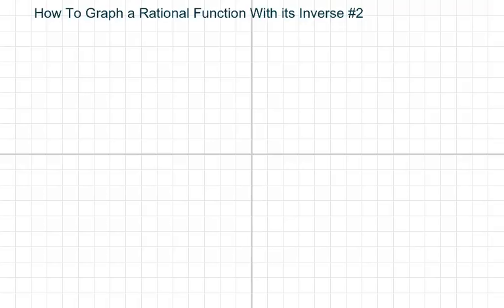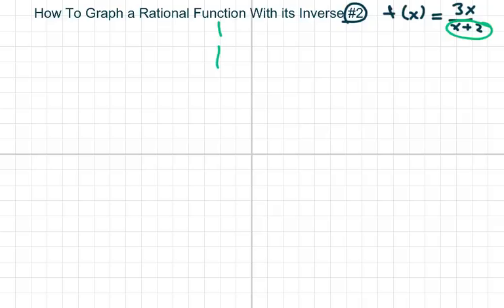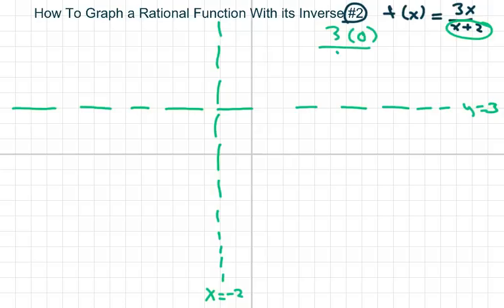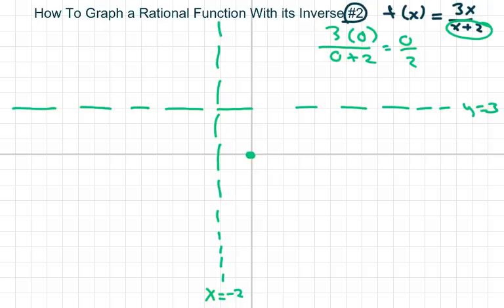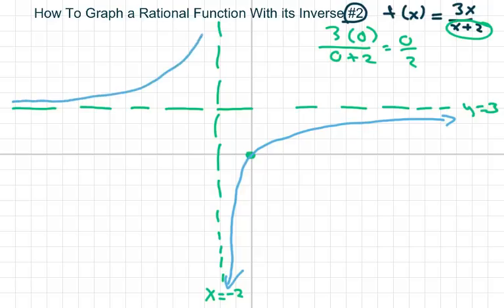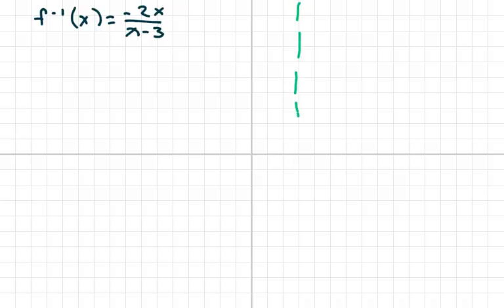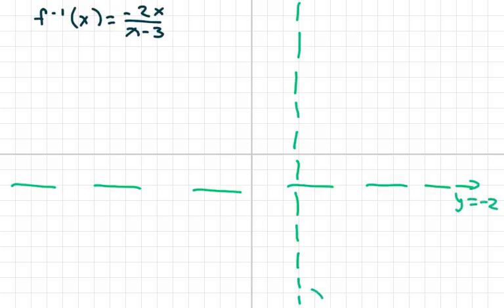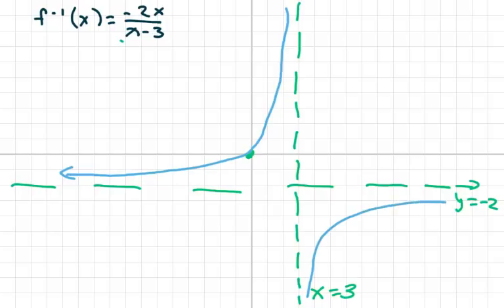How To Graph a Rational Function and its Inverse #2